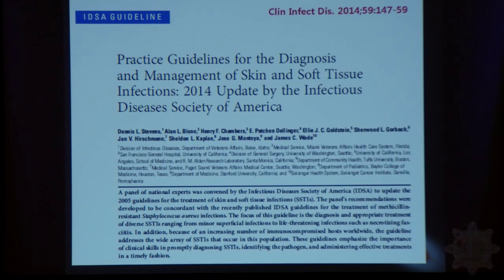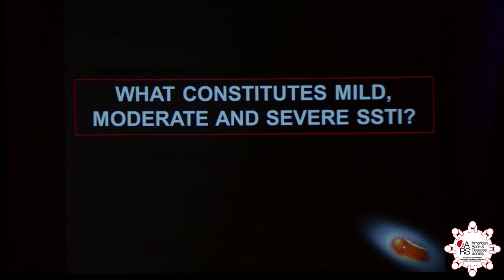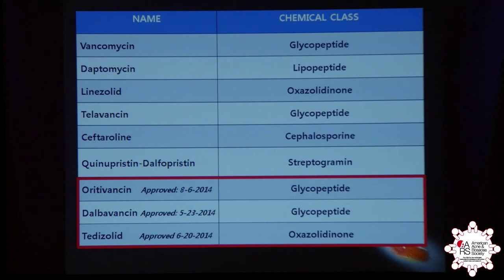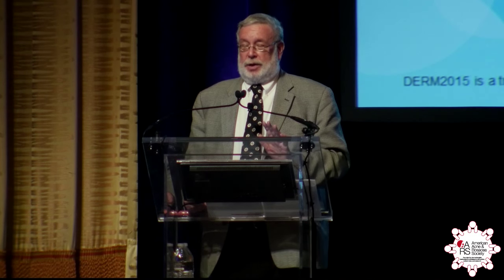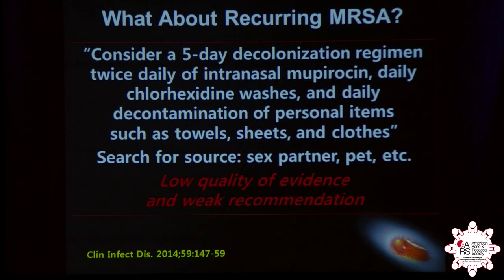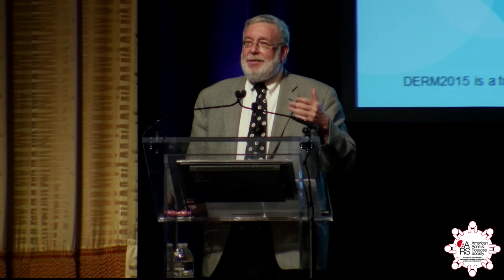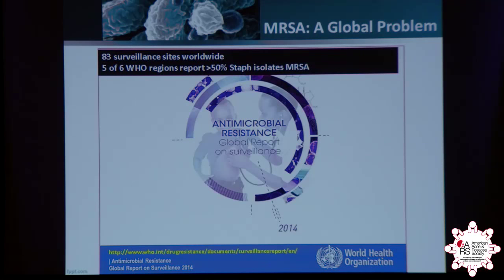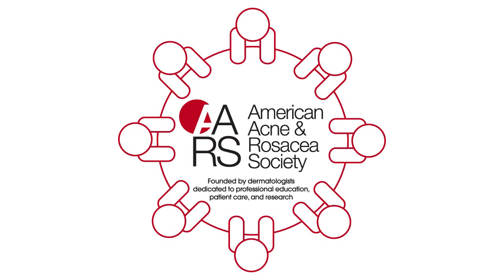MRSA Treatment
American Acne and Rosacea Society - MRSA Treatment